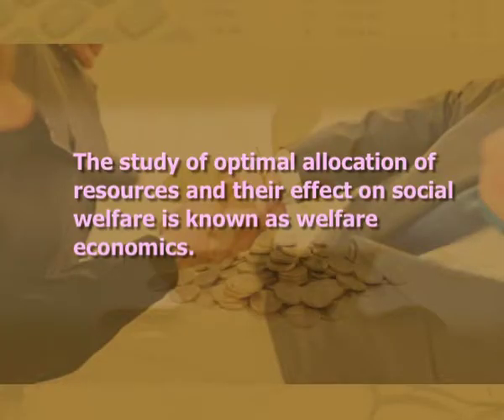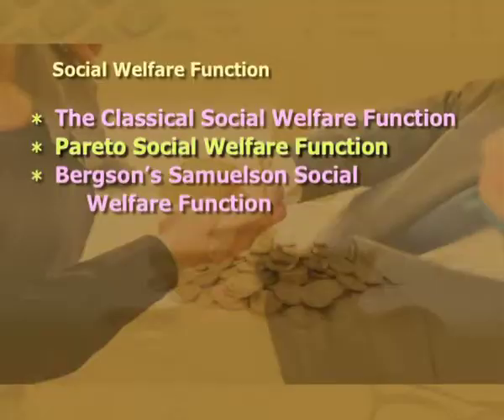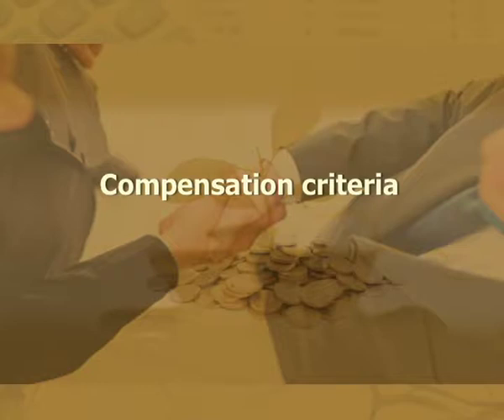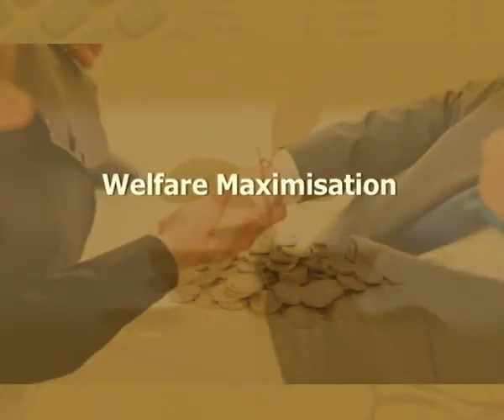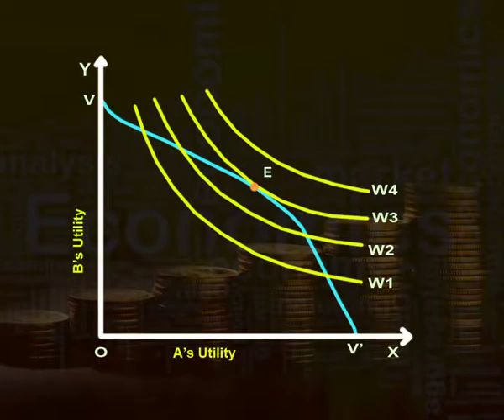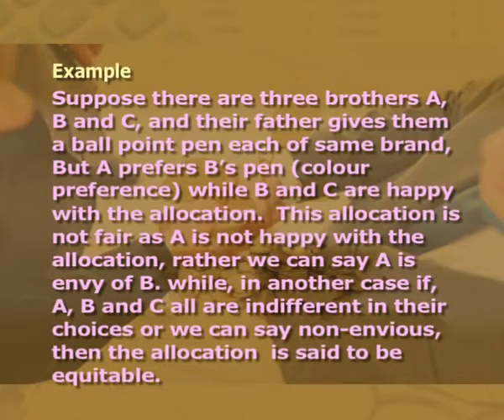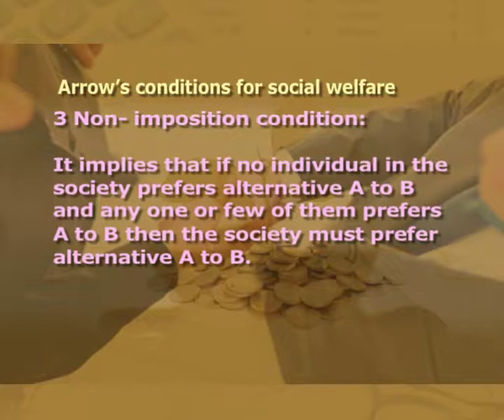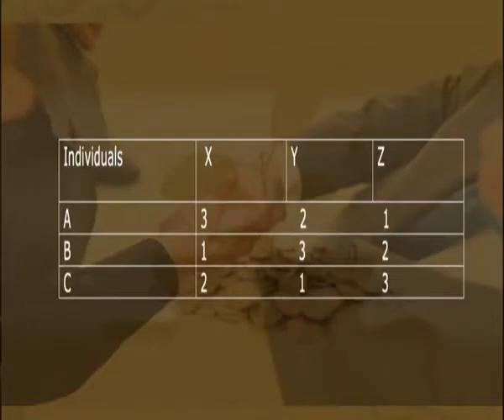Welfare economics (CH_07)